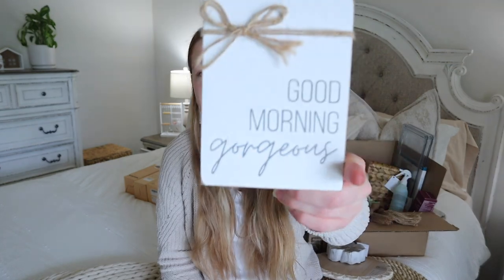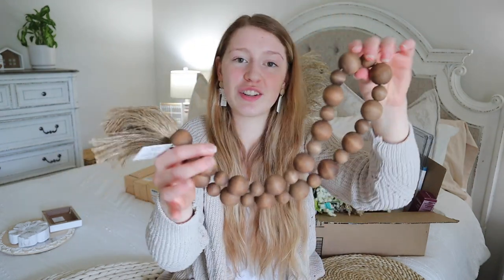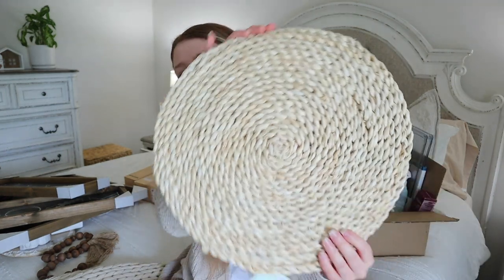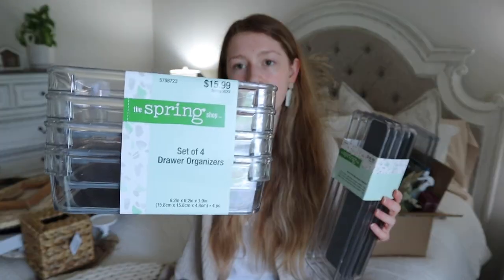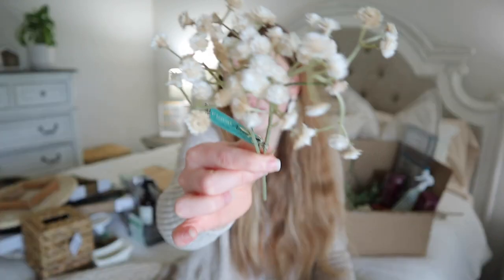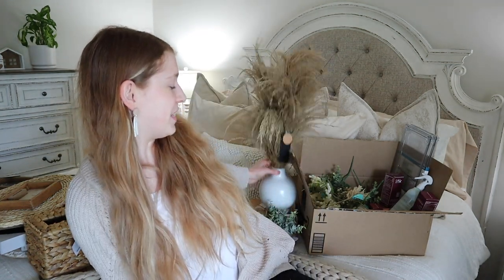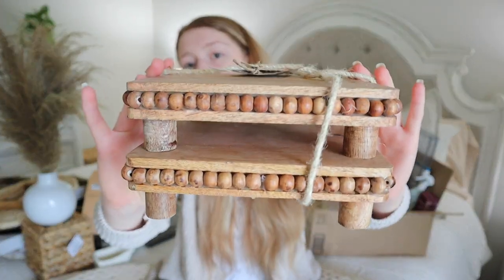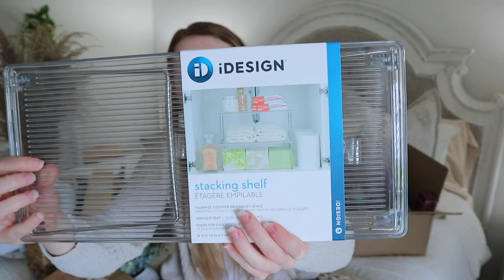Bathroom Decor Haul! Boho Farmhouse Bathroom Decorations + My Favorite Products!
Hey y'all! Today I'm sharing my new bathroom decor haul! I picked up a bunch of boho farmhouse bathroom decorations and organization items for me to use when I tackle redecorating and organizing! I've been wanting to tackle my bathroom for such a long time and I'm so excited to finally do it!

Amazon Items!
Foaming Soap Dispenser
Regular Soap Dispenser

Social Media!

Microphone "Used for filming and voiceovers"